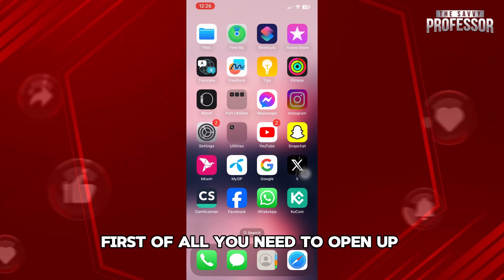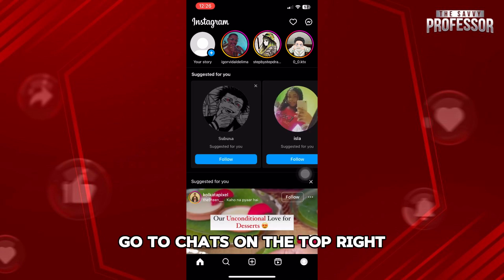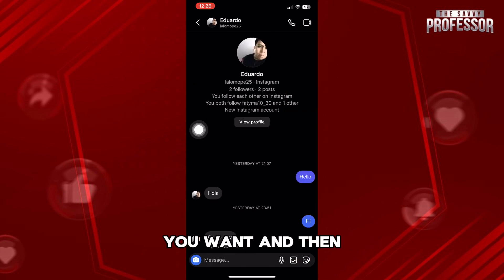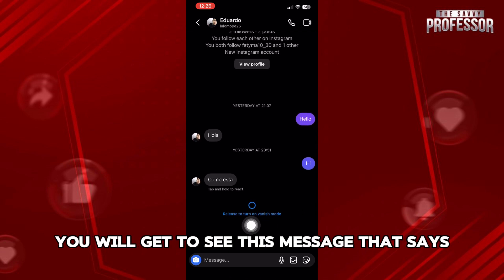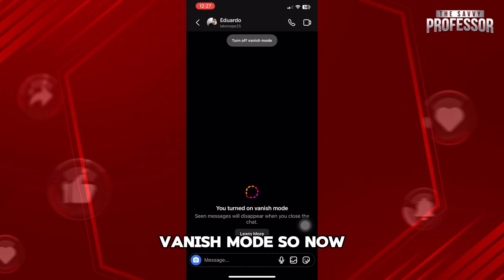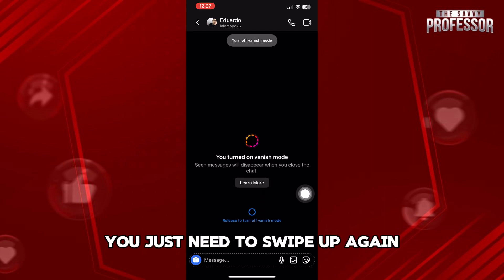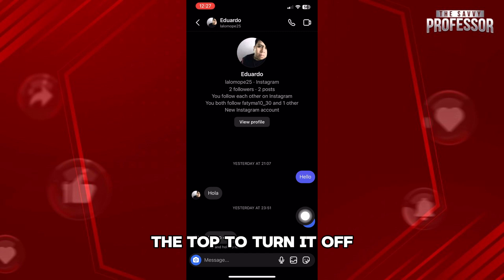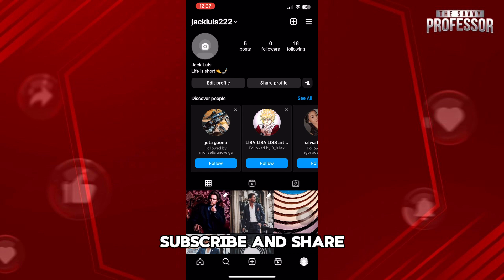How To Fix Vanish Mode On Instagram (How To Turn Off Vanish Mode On Instagram)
How To Fix Vanish Mode On Instagram (How To Turn Off Vanish Mode On Instagram). In this video tutorial I will show you how to fix vanish mode on Instagram.